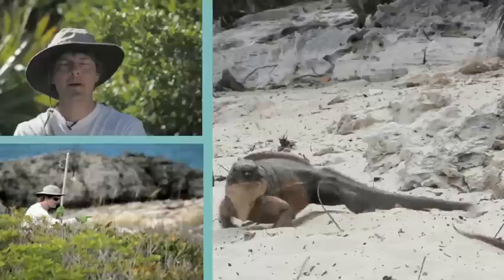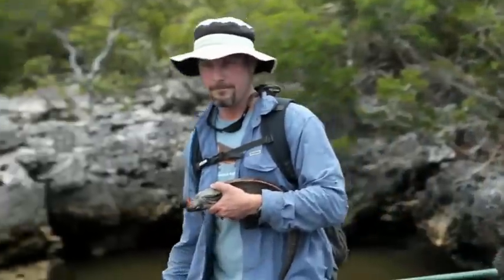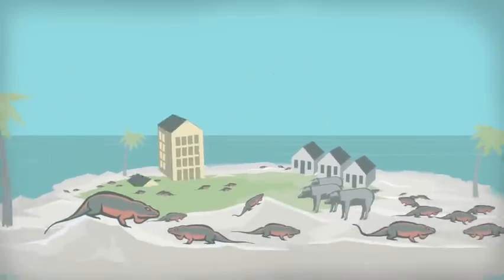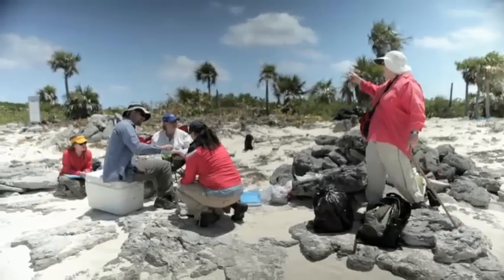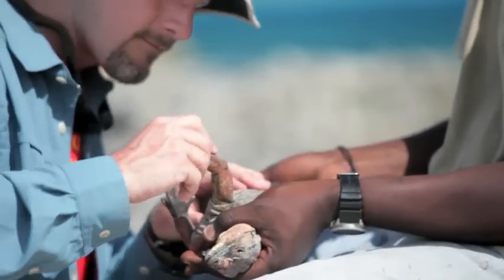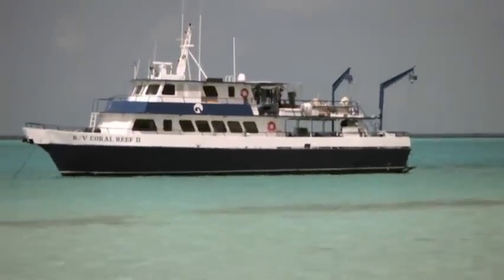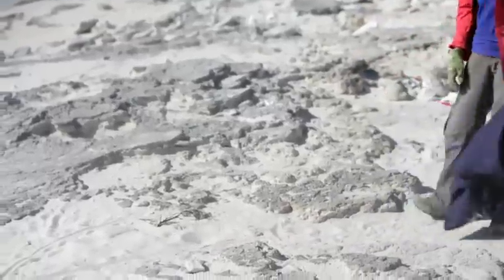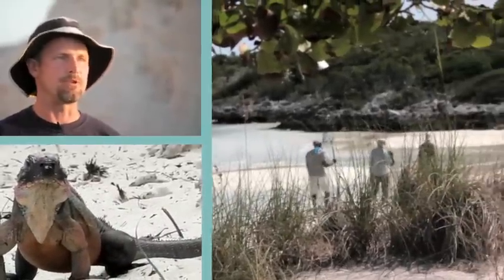Rock Iguana Research and Conservation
West Indian rock iguanas are among the most endangered lizard groups in the world— devastated by habitat loss, predation and competition from non-native mammals, and overhunting.

Shedd, in partnership with the Association of Zoos and Aquariums (AZA) and the International Union for the Conservation of Nature Iguana Specialist Group, has been conducting in-the-field research to help save these lizards from extinction.